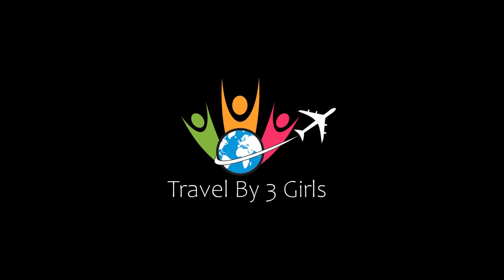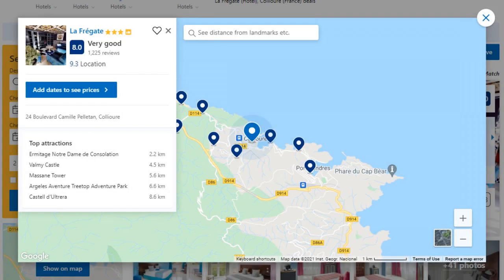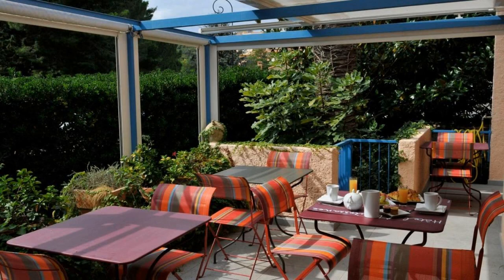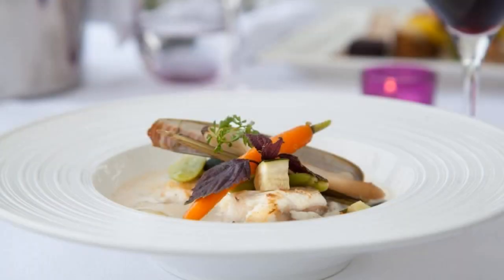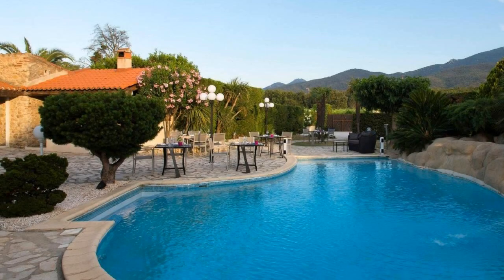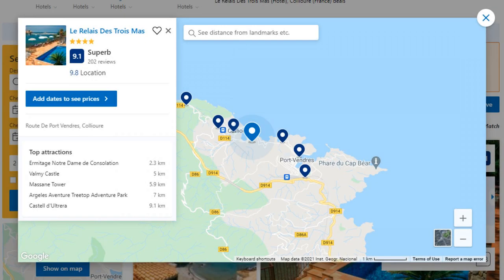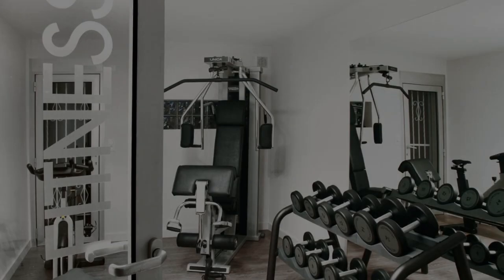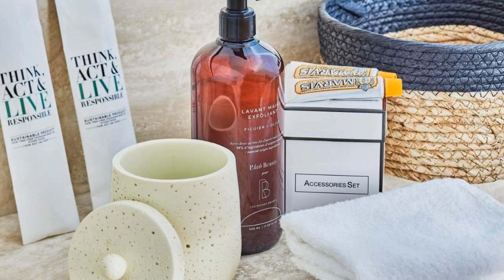Top 10 Recommended Hotels In Cote Vermeille | Best Hotels In Cote Vermeille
Queries Solved:
1) Top 10 Recommended Hotels In Cote Vermeille
2) Top 10 Hotels In Cote Vermeille
3) Top Ten Hotels In Cote Vermeille
4) Top 10 Romantic Hotels In Cote Vermeille
5) 10 Best Hotels For Couples In Cote Vermeille
6) Hotels In Cote Vermeille
7) Best Hotels In Cote Vermeille
8) Top 10 Luxury Hotels In Cote Vermeille
9) Luxury Hotel In Cote Vermeille
10) Luxury Hotels In Cote Vermeille
11) Luxury Stay In Cote Vermeille
12) Top 10 4 Star Hotel In Cote Vermeille
13) Best 4 Star Hotel In Cote Vermeille
14) 4 Star Hotel In Cote Vermeille

Track Title: Subway Dreams
Artist: Dan Henig